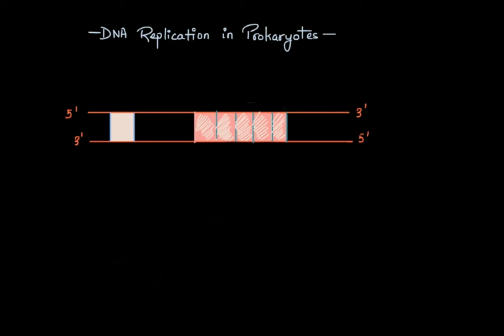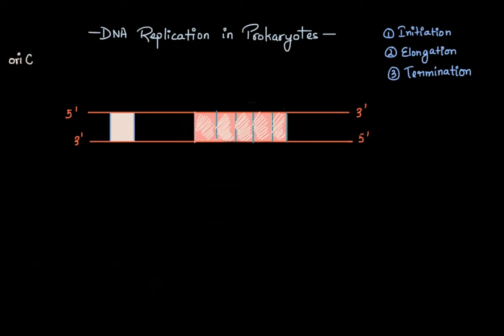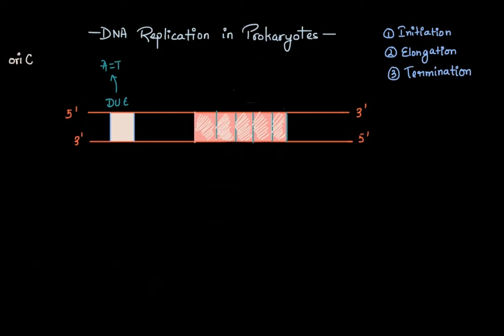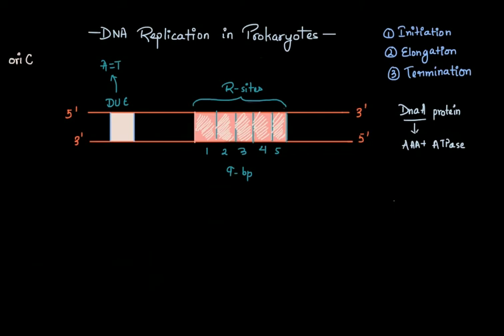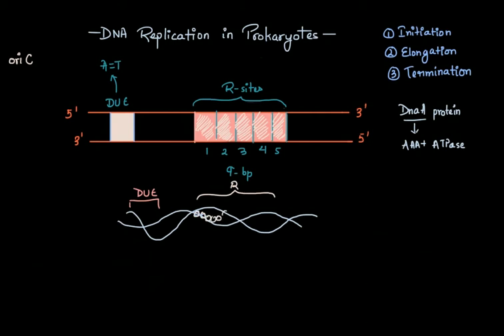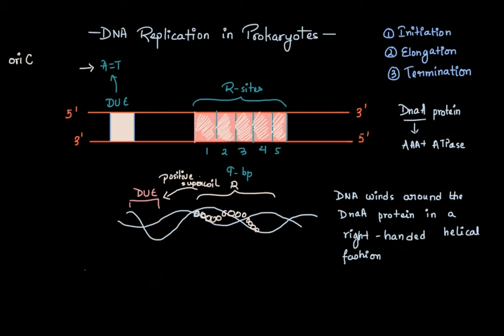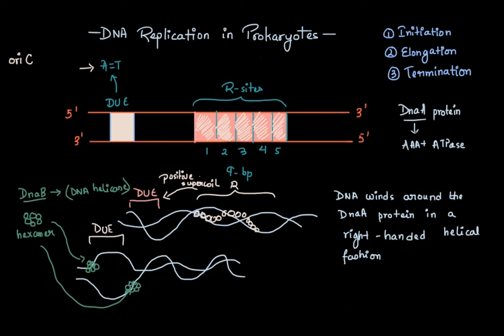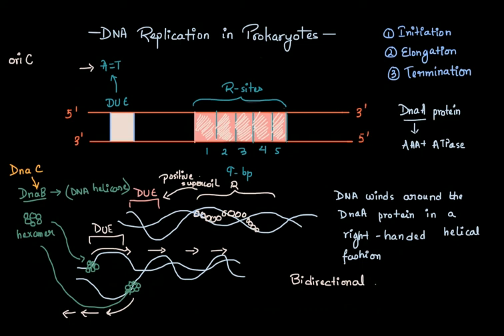DNA replication | Initiation process | Molecular Biology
🎵Study with me Playlist Replication of DNA is one of the fundamental processes for any organism to proliferate. This video explains the initiation step of a bacterial DNA replication process.